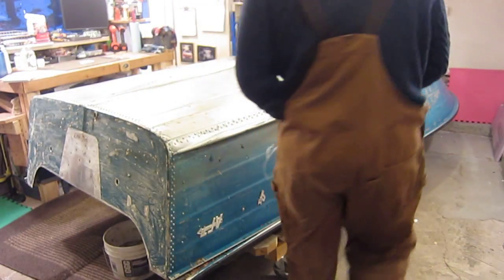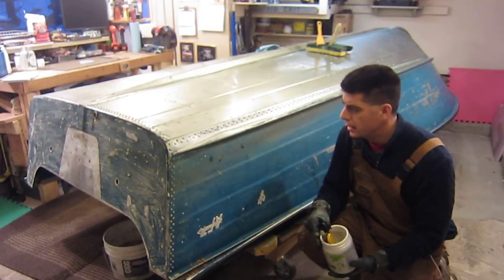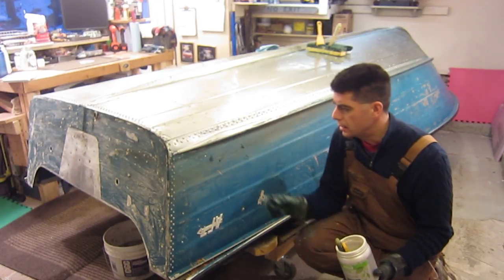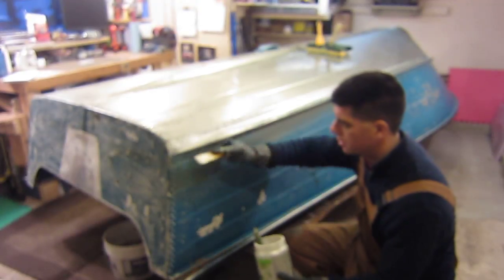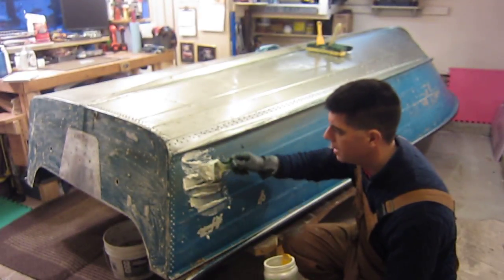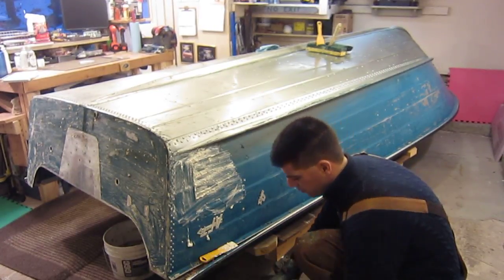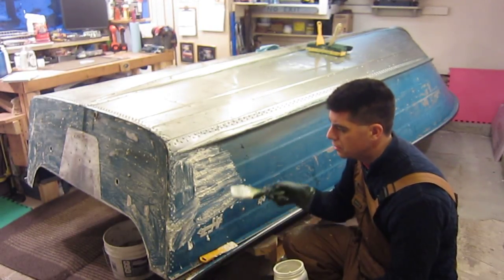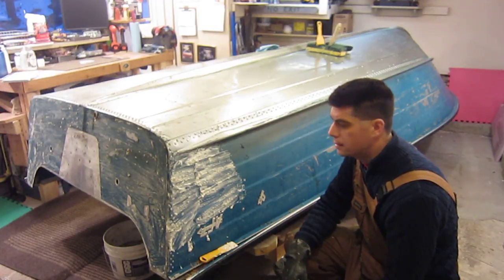How to Apply Paint Stripper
Weekly helpful top tips from the Admiral.  This episode looks at how to apply paint stripper to a vertical surface to get the best results.

These are short "tip" based videos to help those restoring boats get through some of the experimentation phase and get on with the business of restoration and re-building!